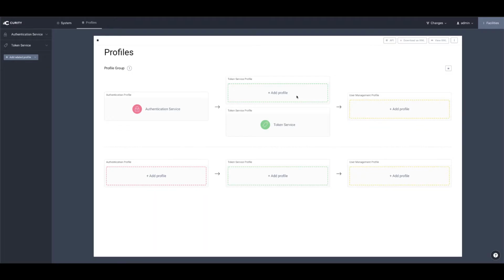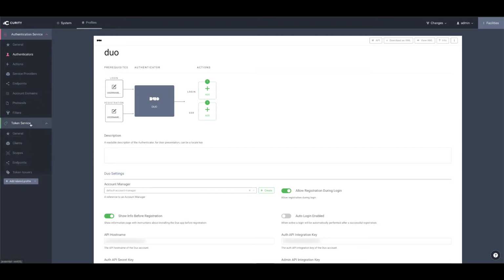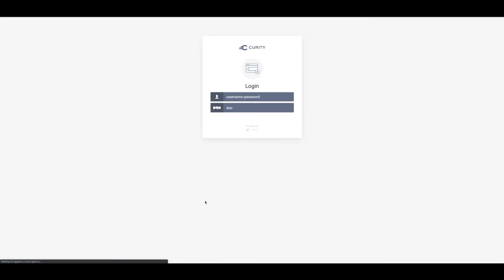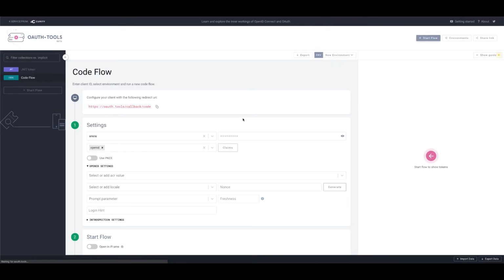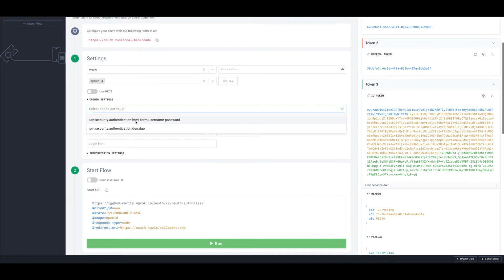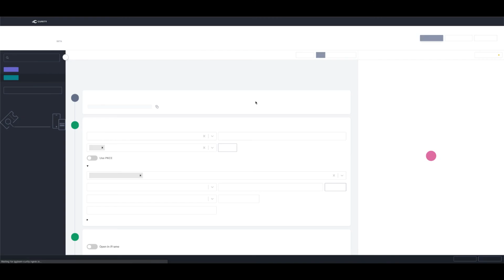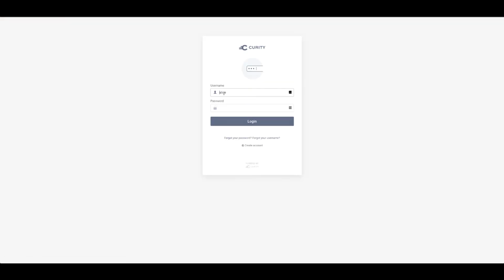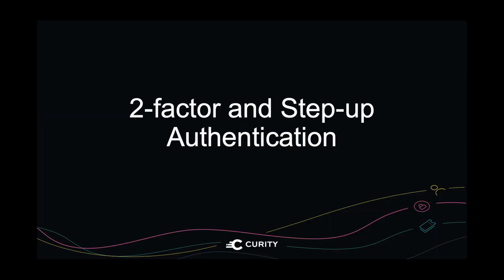How to Configure 2-factor and Step-up Authentication in the Curity Identity Server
In this video, we take a look at how to configure the Curity Identity Server for step-up authentication using 2-factor.  We demonstrate how this can be used with an application to determine that 1-factor authentication is used and require the user to step up their authentication to a more secure 2-factor authentication when calling an API.